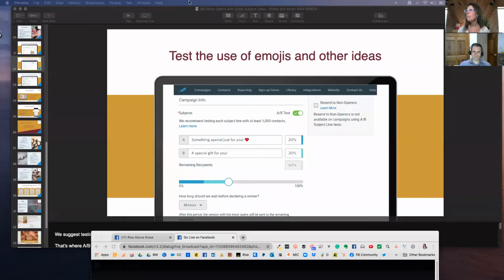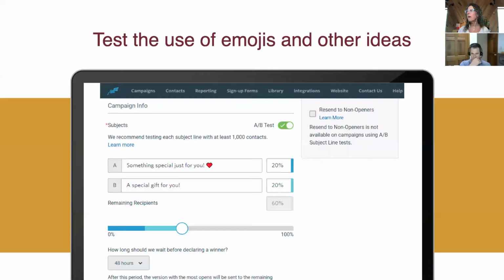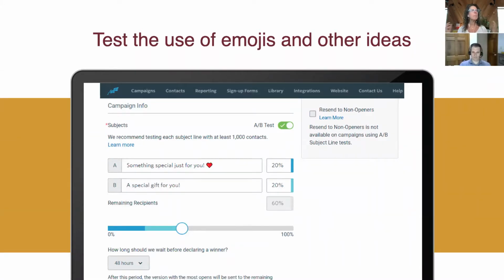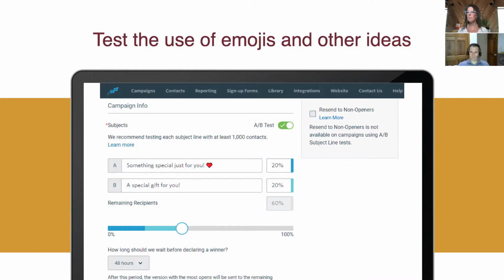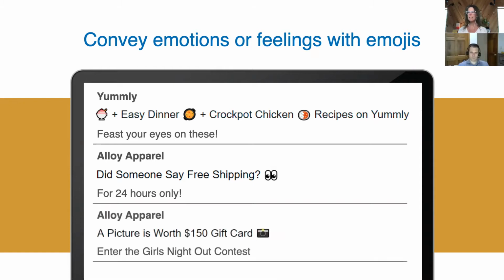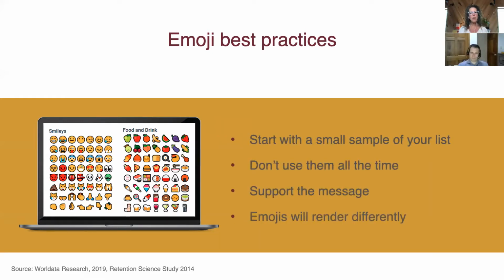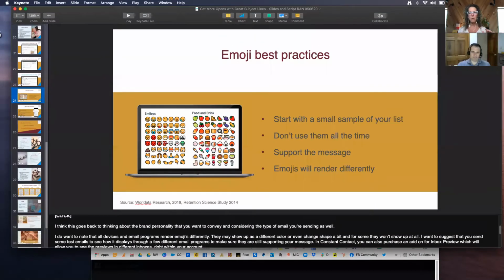Starting Points for Selling Online: Donato Dandreo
First - I offer a digital marketing tip of the week:
Using emojis in your email subject lines. Yay or Nay?
I offer some insights and best practices on using 🌟 Emojis in subject lines for emails.  🌟

Then we get to learn about using the internet to sell your products with Donato Dandreo, Wordpress website designer and owner of CompeteNow

When you are ready to create an online ‘shop’, there are a few things you’ll want to put some time into considering and researching:

Donato reviews some details around using Shopify as a website vs. adding WooCommerce as a plug-in to an existing site.  He also touches upon a few of the other sites that people are getting started with such as Wix and Weebly.

One of my ‘to-do’s based upon Donato’s talk is to review the Shopify blog article: Need a Roadmap? Here's How to Write a Business Plan You'll Actually Use

I’ve worked with Donato on a number of projects for quite some time - I’ll be happy to talk with you about how you can make the most of creating your website with a seasoned website expert.